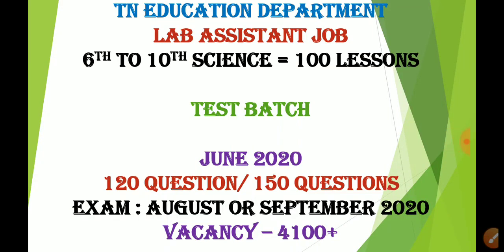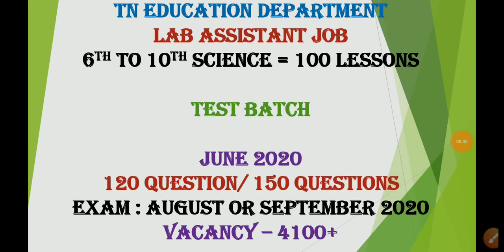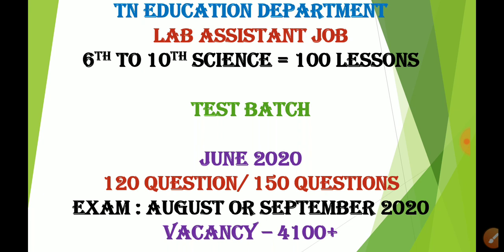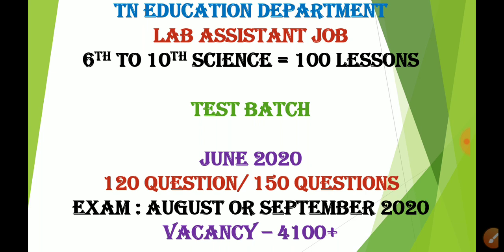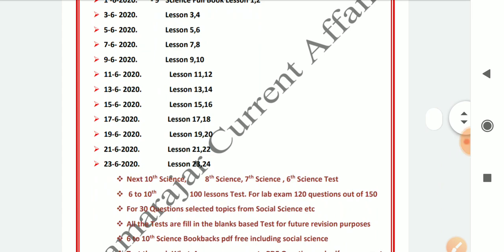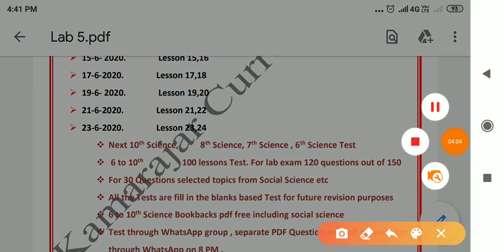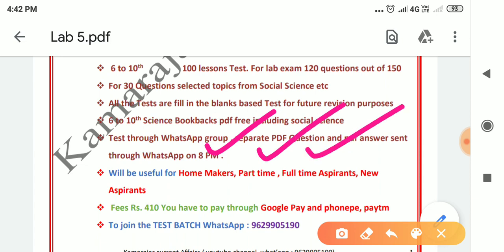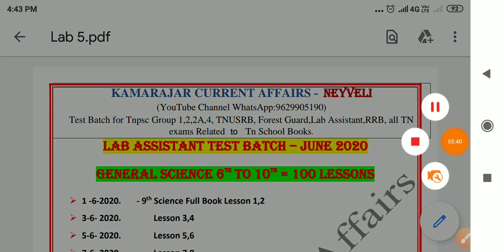Lab assistant Test Batch In Tamil 🔥 6 to 10th Science 100 பாடம் june 2020 TNPSC TNUSRB TNFUSRC .